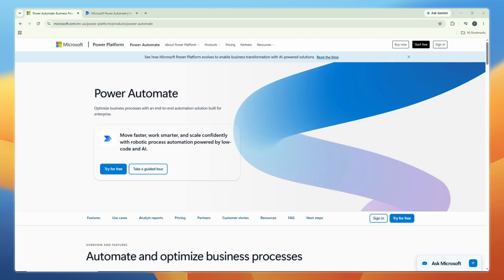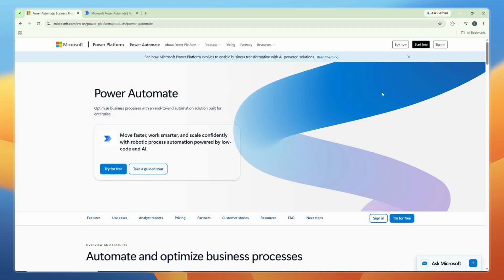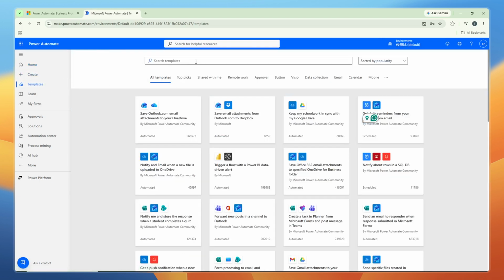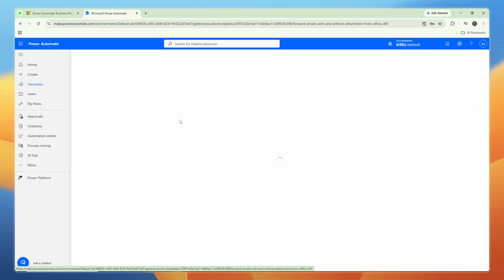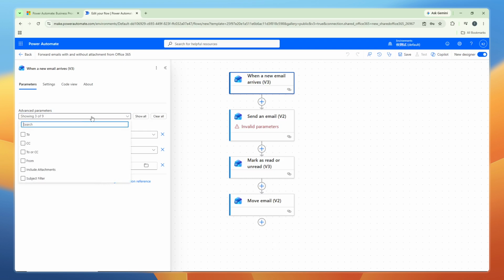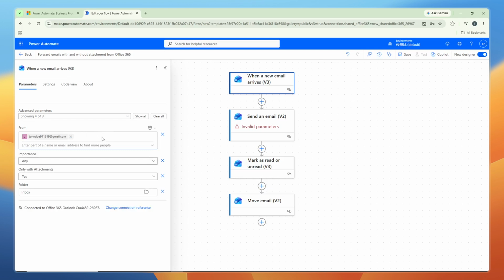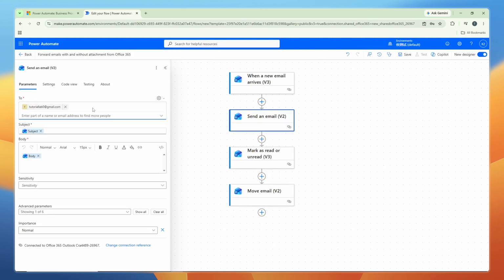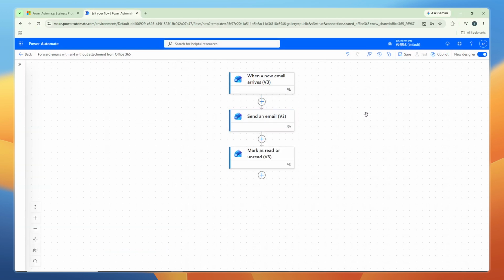How To Forward Email To Multiple Email Addresses With Power Automate | Tutorial 2026